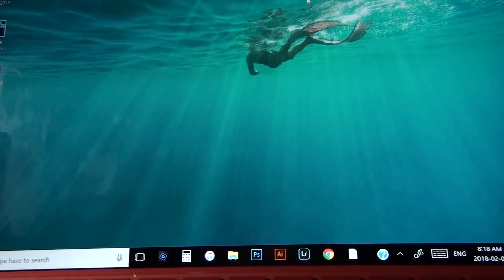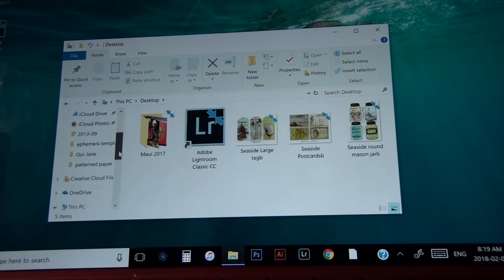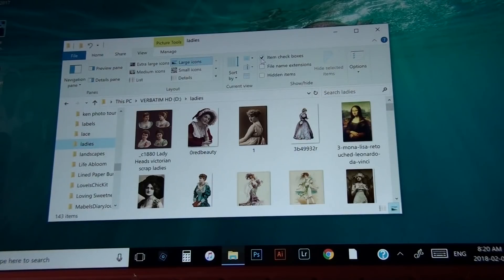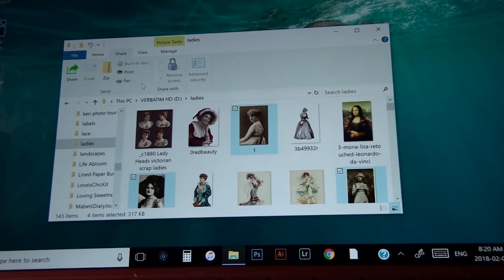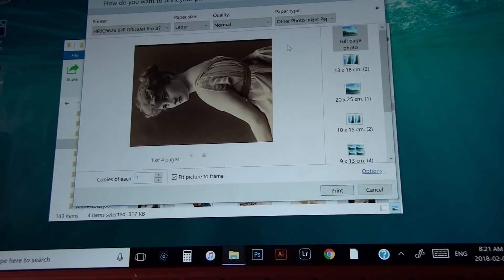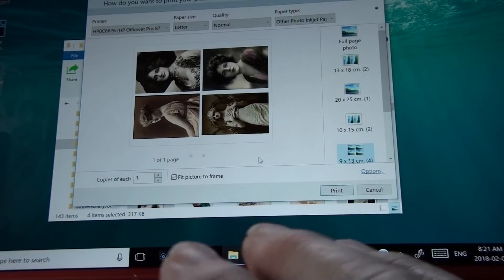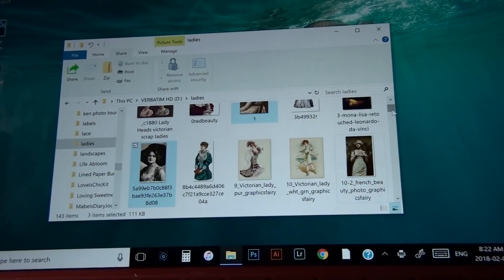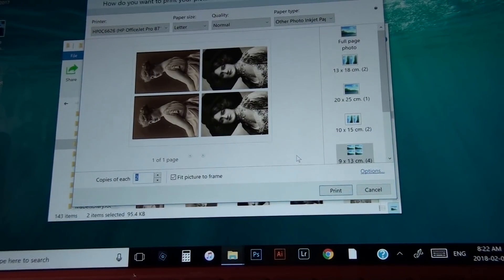Revised: Printing multiple images on a single sheet Windows 10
I'm not an expert, but this is a short video on making good use out of your paper by printing multiple images at one time.